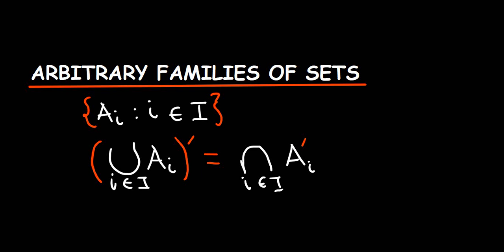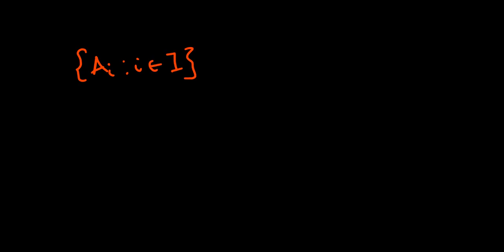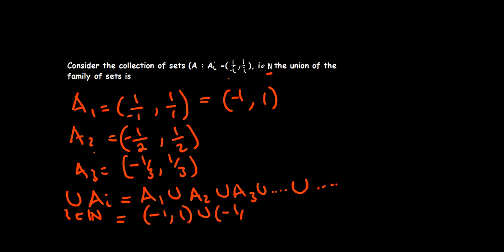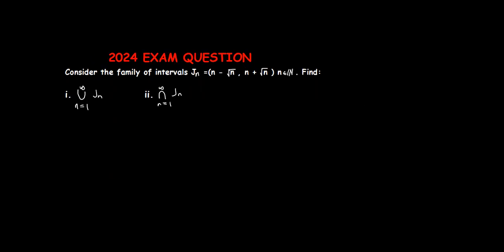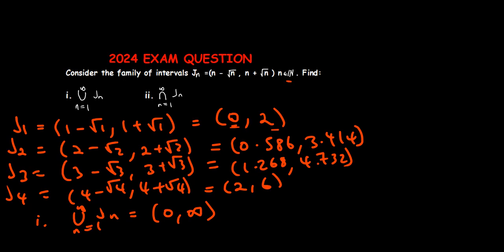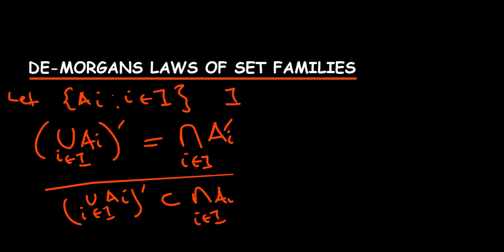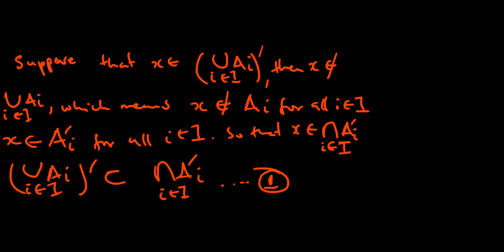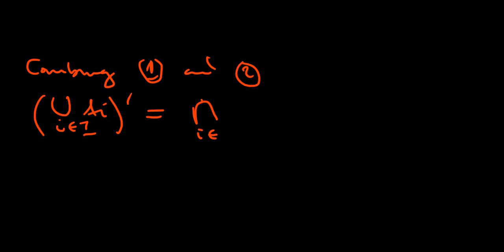Arbitrary Families of Sets